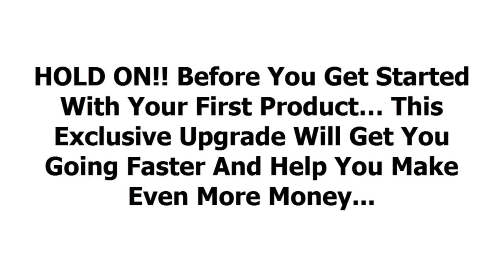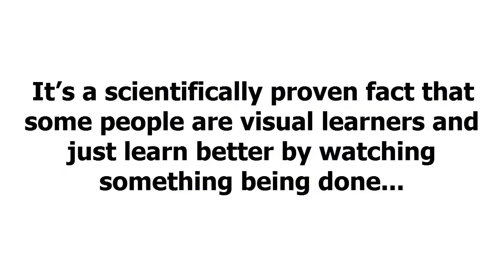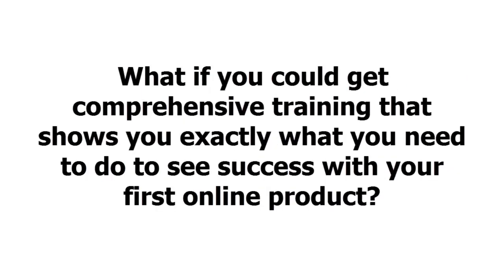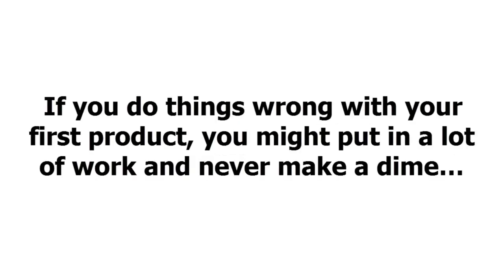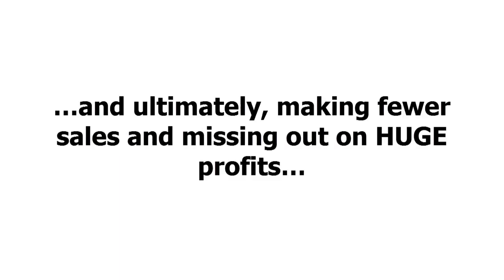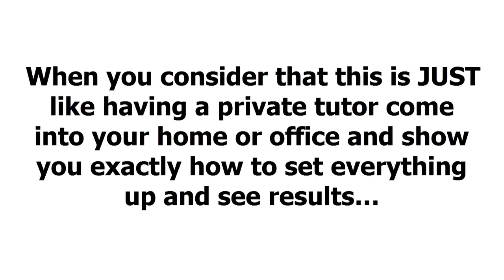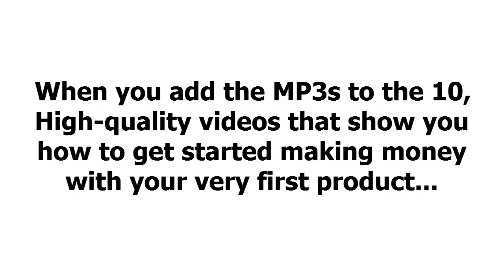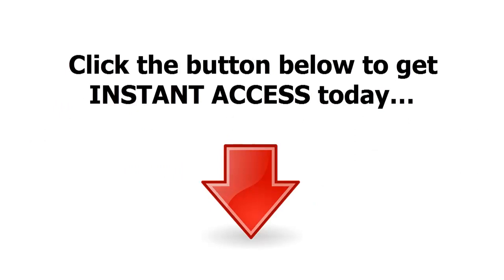Your First Physical Product Course (Audios & Videos)